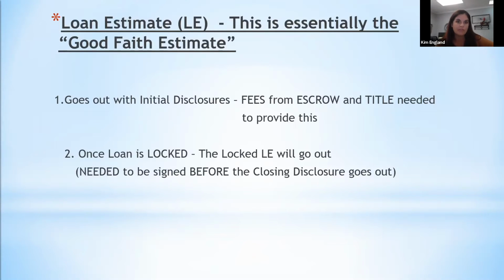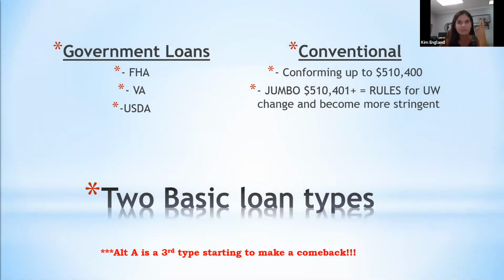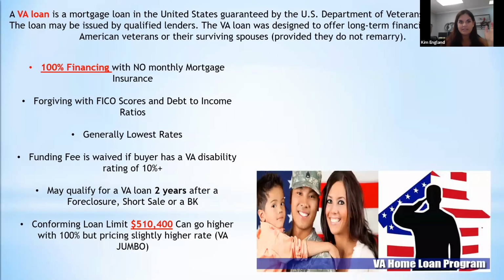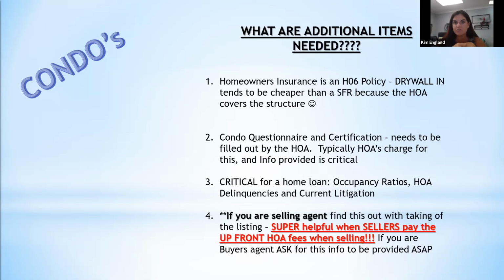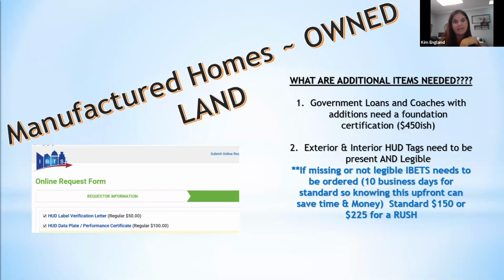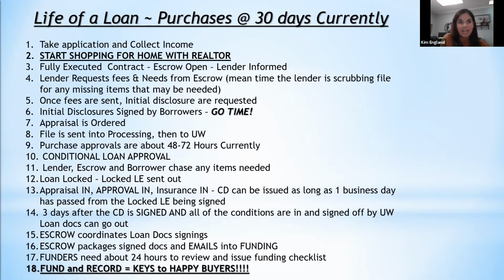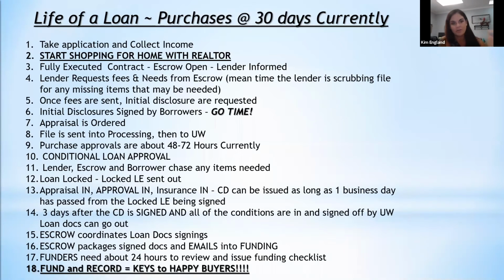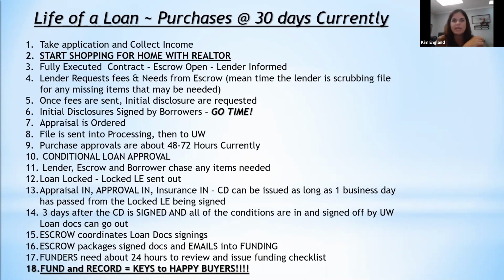Virtual Learning: Loans A-Z with Kim England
Kim England will be going over all things loan related.  Don’t miss the opportunity to learn from one of the best in the industry.  She truly knows all there is to know and she’ll break it down for you from A to Z.